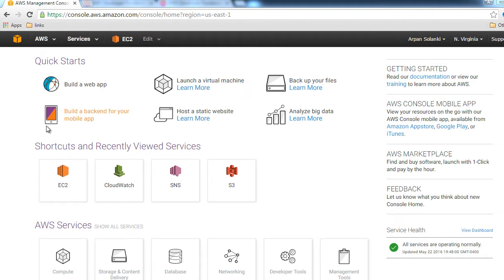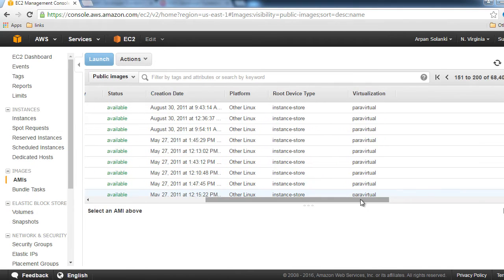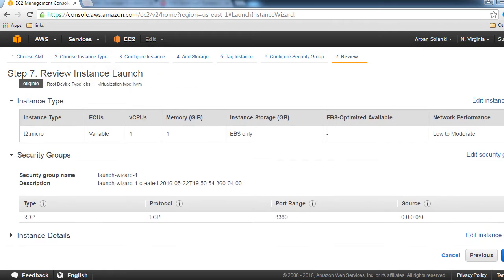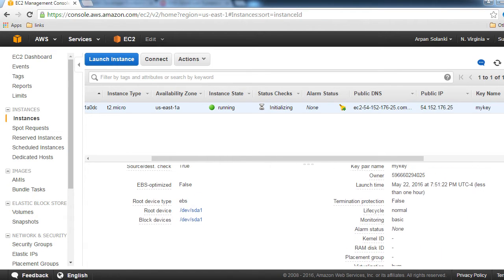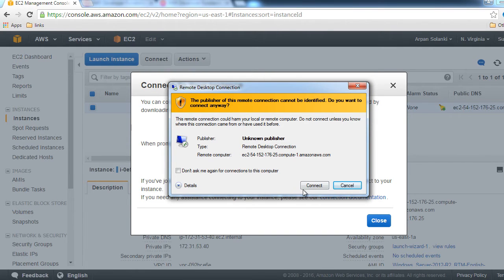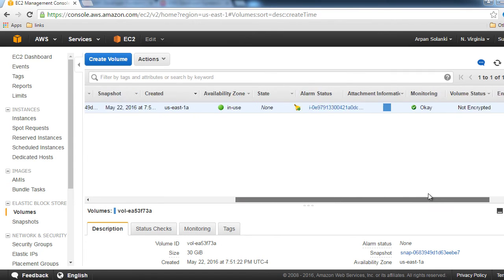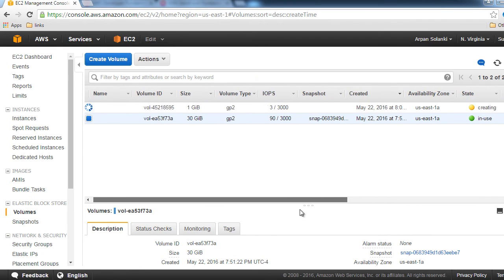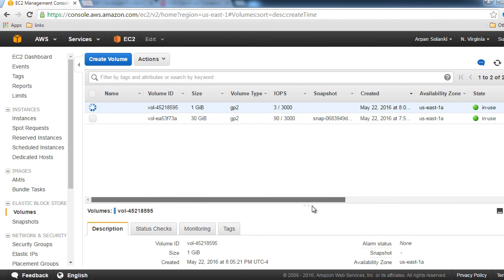Create EBS Volume in AWS